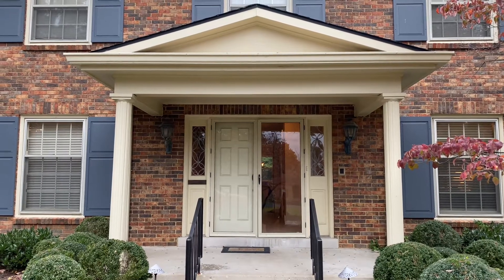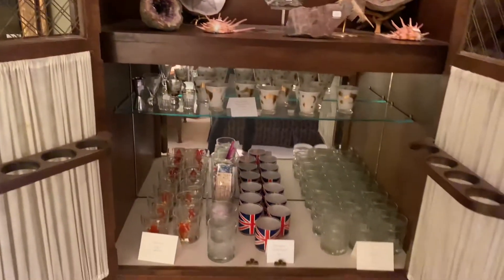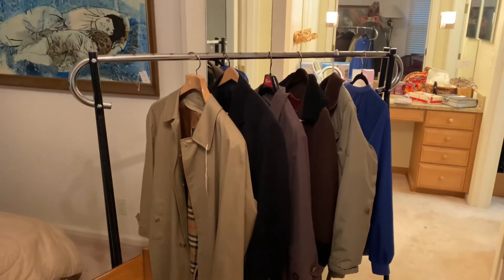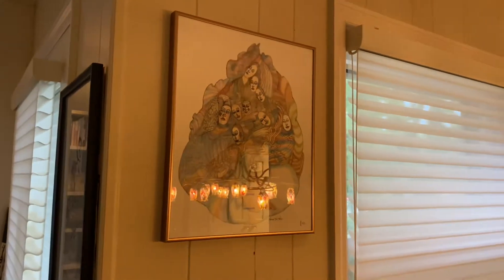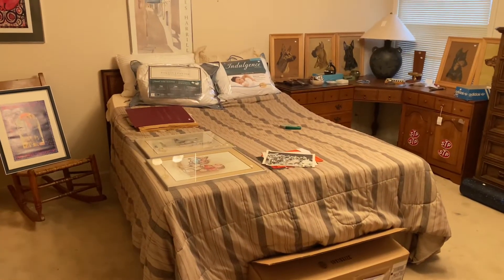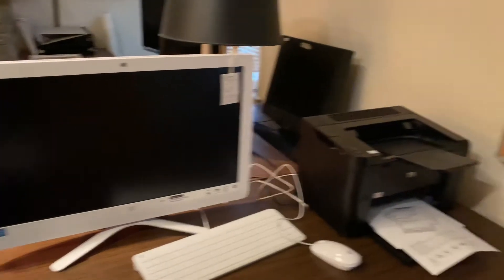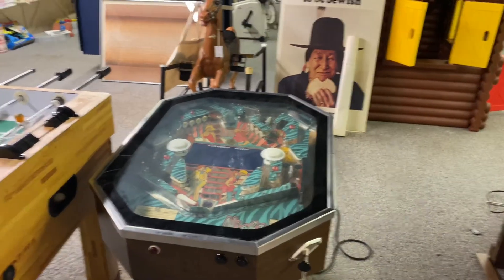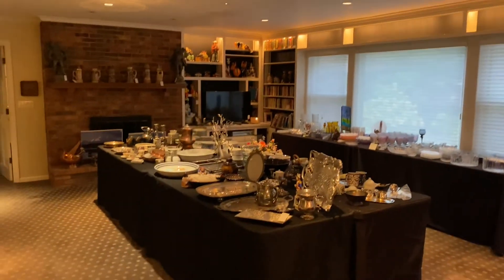1559 Lakewood Ct. sale October 23-24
Super cool Blue Moon sale this weekend!